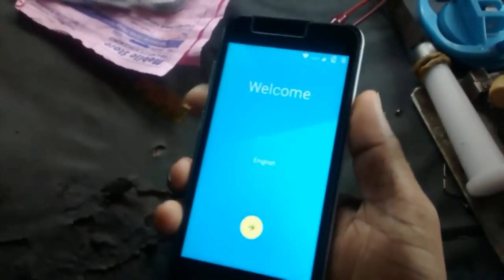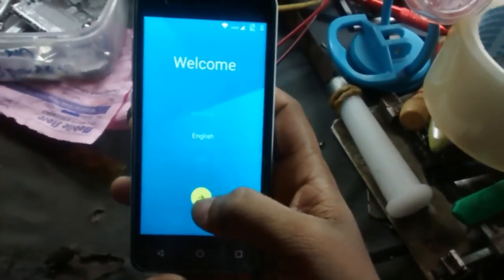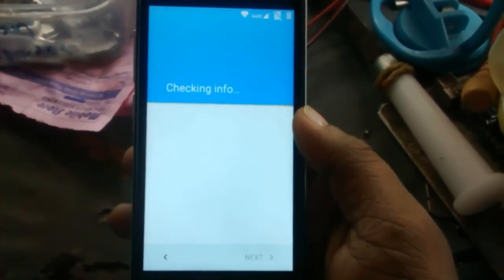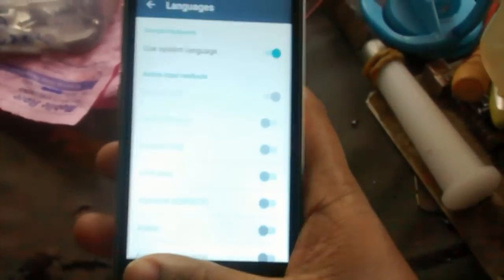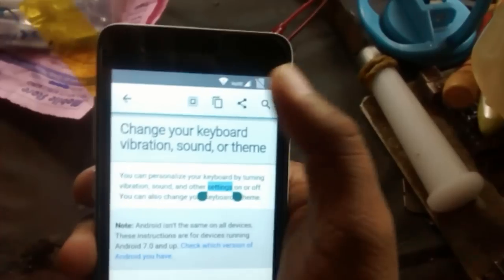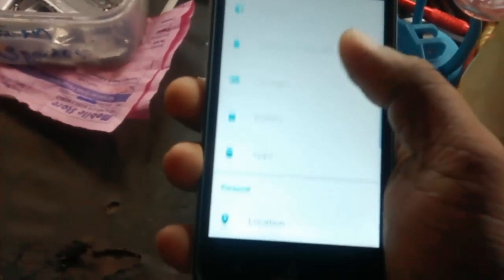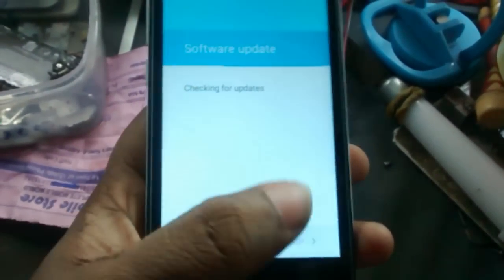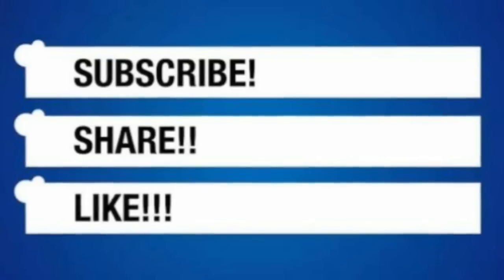How to Remove Google FRP lock on any phones 2017 trick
You can also use Tenorshare 4uKey to remove Google FRP lock from Samsung device without password. So you can use a different Google account and have full access to your device and enjoy all features.

this is the trick to unlock google lock on any devices you don't need  computer or OTG cable or any software